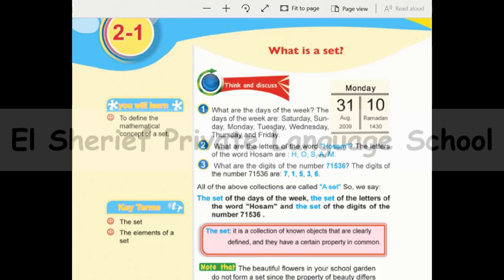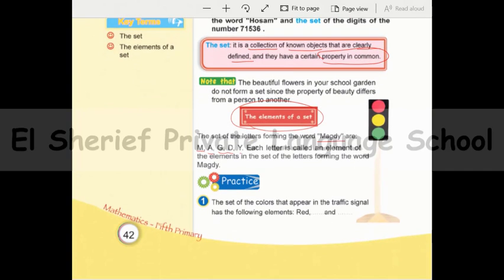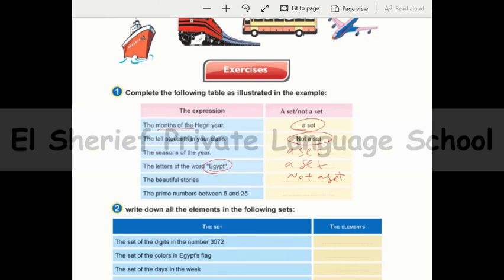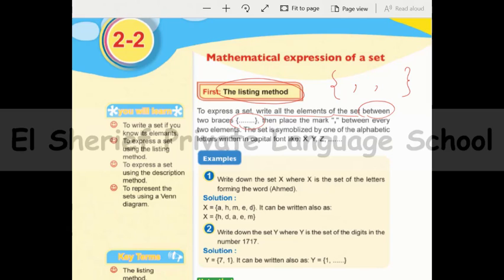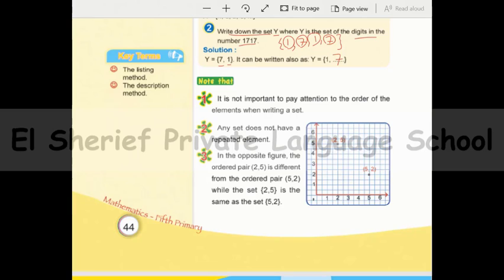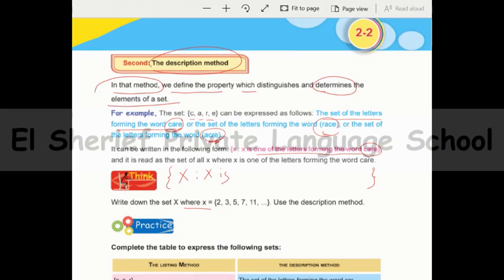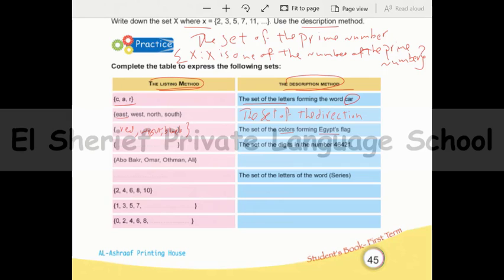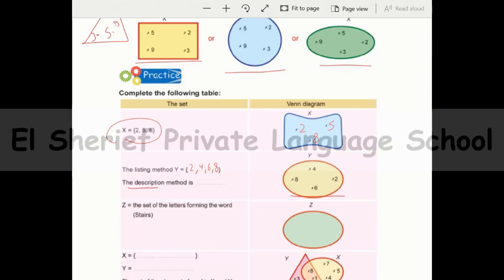Maths ALG G5 T1 U2 L1 & 2